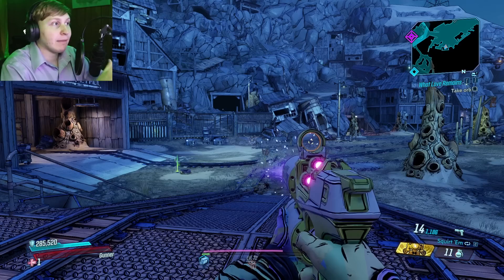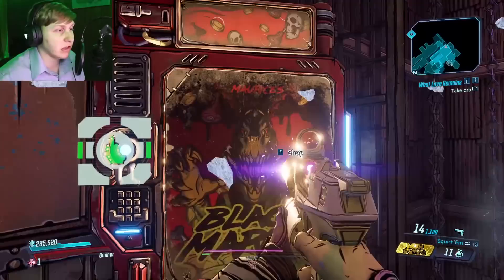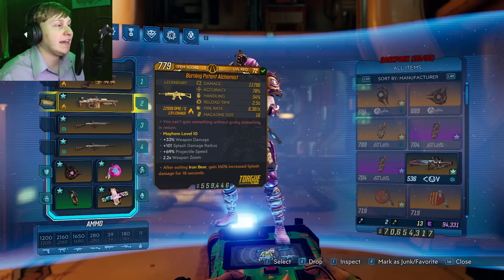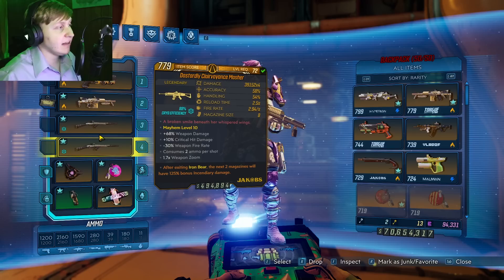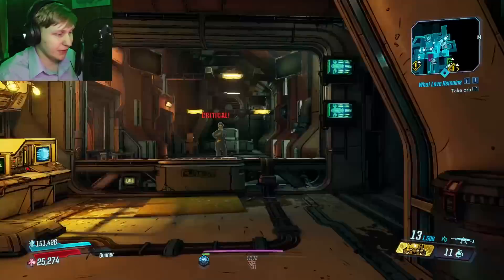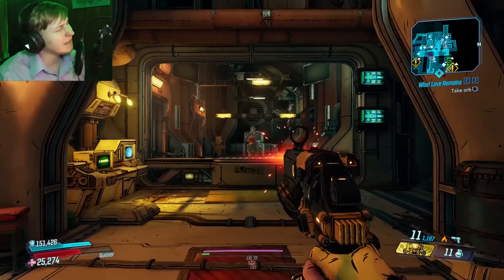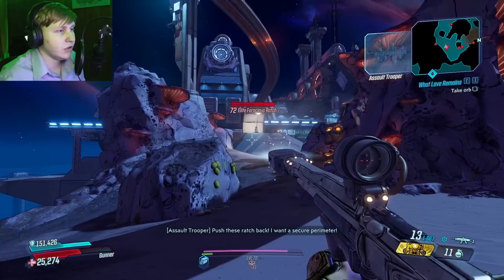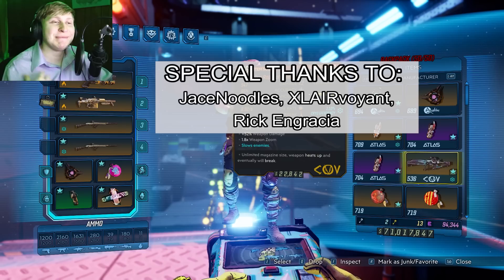(ULTIMATE GUIDE!) Maurice’s Black Market Location & Loot | Borderlands 3 (Build) March 17th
Heya Buddies, today I want to show you Maurices Black Market Machine Location & Weapons. I will be showcasing all the weapons & loot that you can get from the black market and showing which ones are worth getting. There is some weapons that is incredible from this Maurice’s Black Market Location that you guys will want to get. Excited to see all the new Level 72 Amara, Flak, Moze & Zane Builds that will be created.

Description tags: Flak, Amara, Zane, Moze, best build, Borderlands 3, BL3, Clairvoyance, Alchemist, Devil's Foursum, Maurices Black Market Location, Maurice Black Market Machine, March 17th, Clairvoyance, Alchemist, Devil's Foursum,

00:00 Introduction
00:43 Black Market Location
02:40 Alchemist Guide
04:19 Clairvoyance Guide
06:43 Devil's Foursum Guide